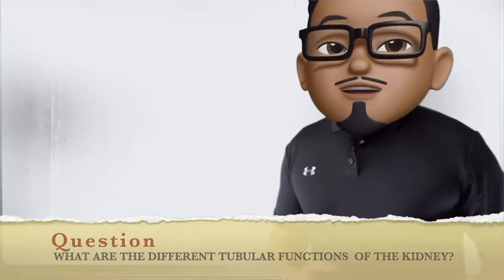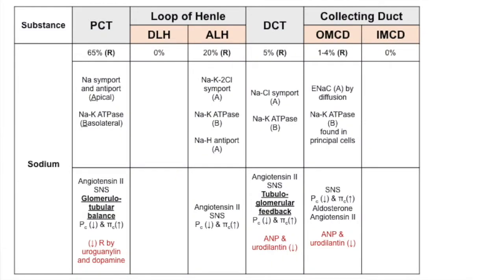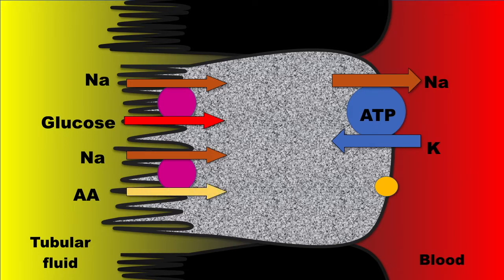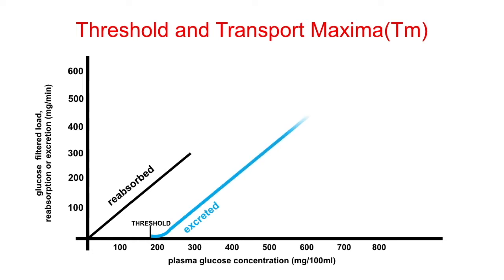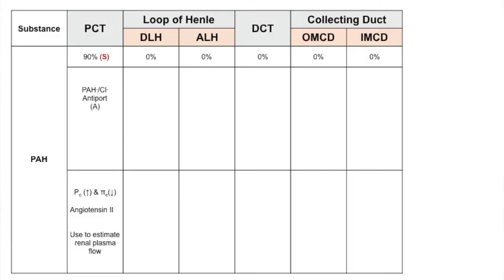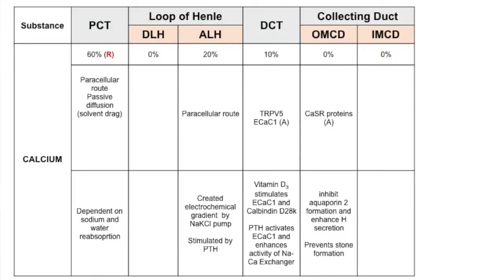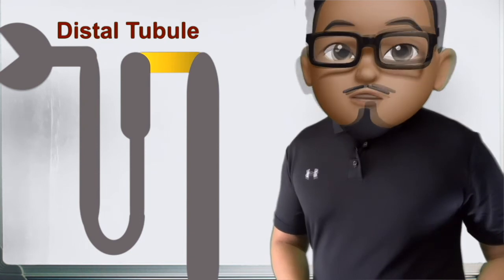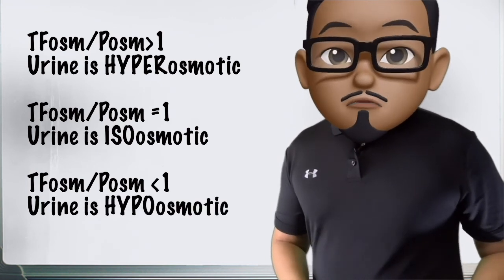High-Yield Renal Physiology: Tubular Functions